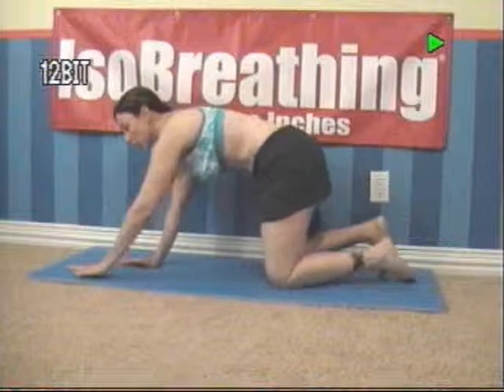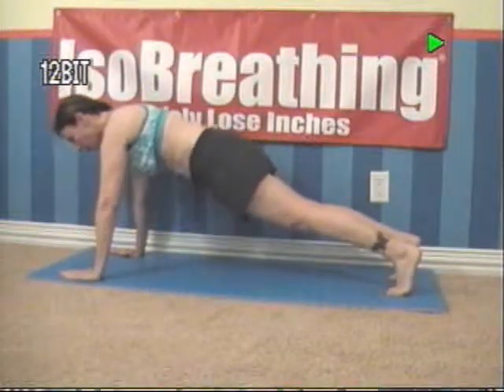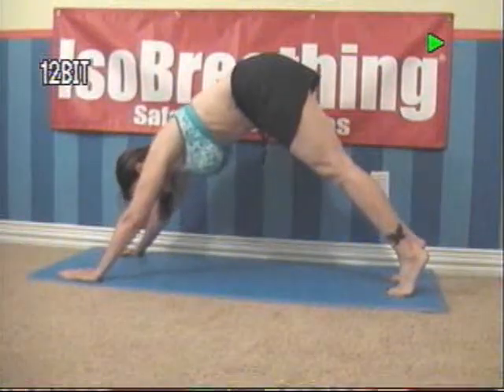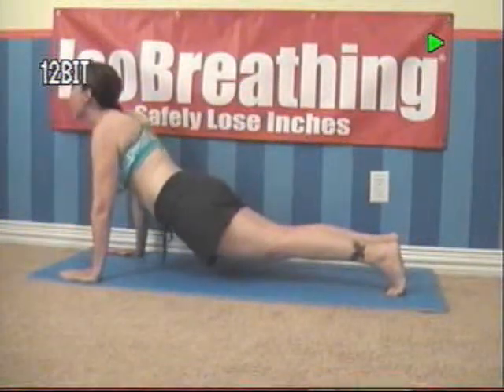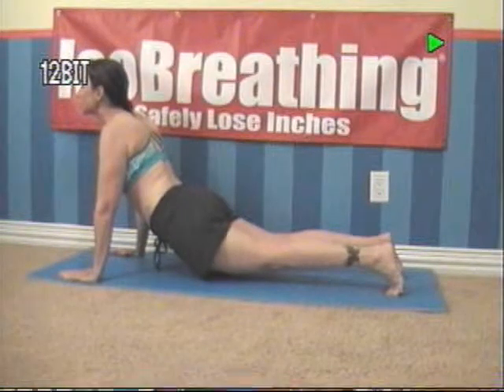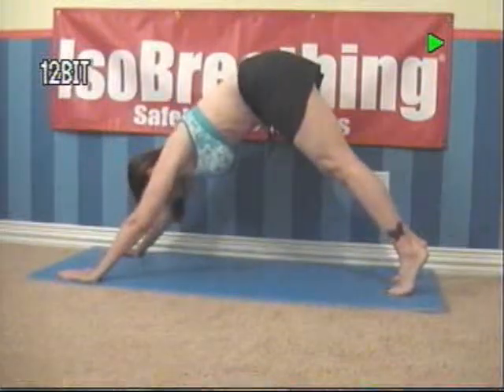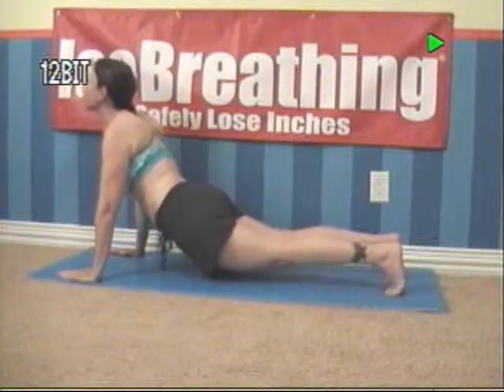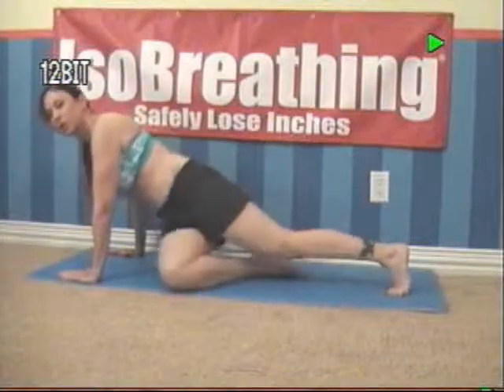arms abs and more part 1